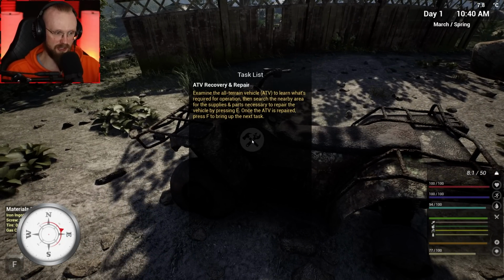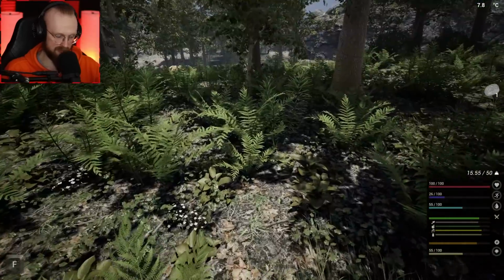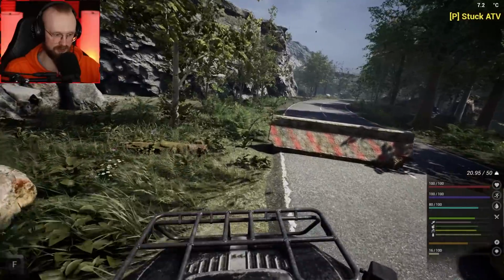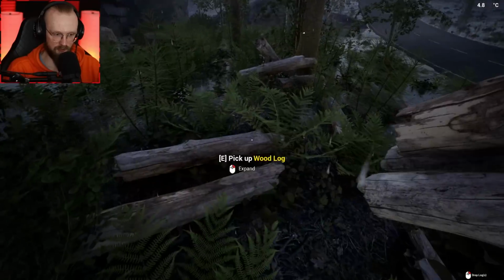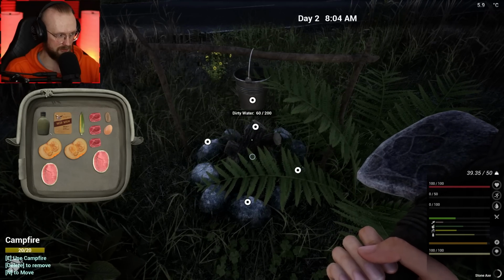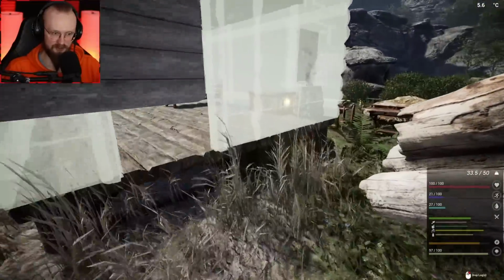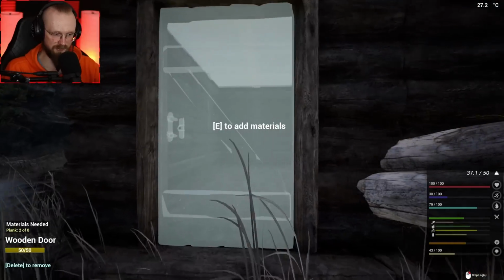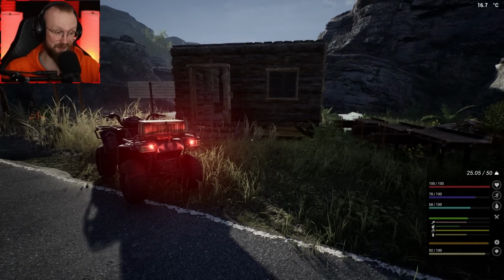IT ALL BEGINS HERE... (Part 1) - The Infected | Massive Update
The Infected Survival Game It All Begins Here! t's an open world sandbox, survival crafting game. Build your base defend and protect yourself from wildlife!